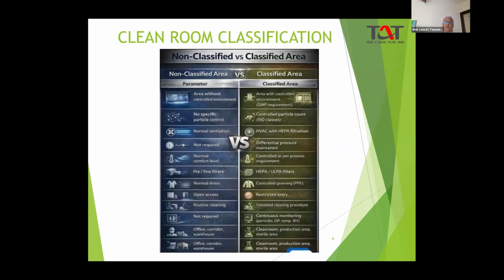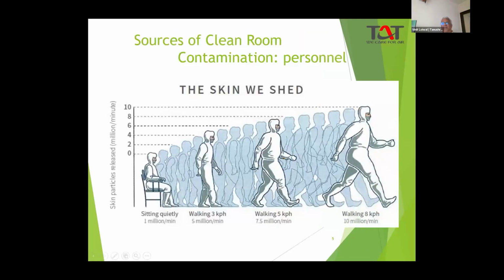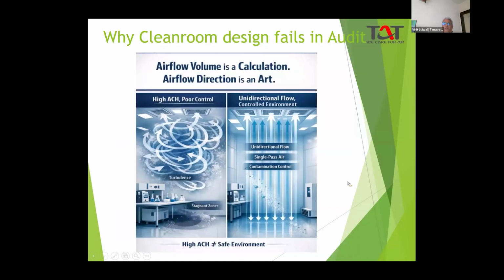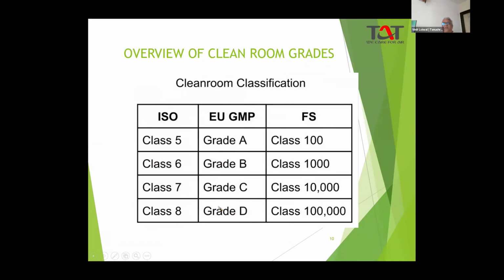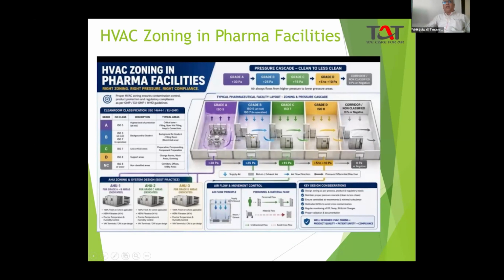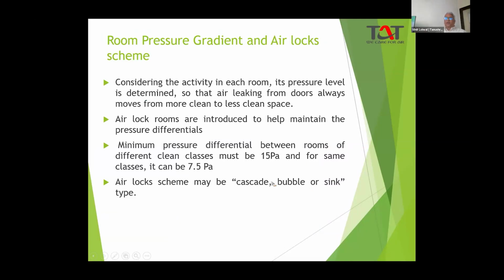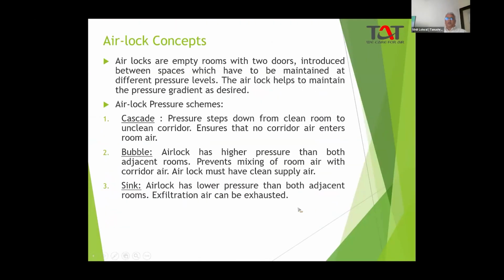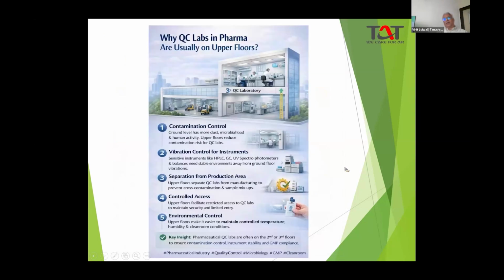Role of clean rooms in pharma industry Head Market Development Tanushree Air Techniques Pvt. Ltd.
Vinit Loiwal is a seasoned professional with over 25 years of extensive experience in the pharmaceutical cleanroom industry, currently serving as Head – Market Development at Tanushree Air Techniques Pvt. Ltd., Vadodara, Gujarat, for the past 5 years.

He specializes in turnkey pharmaceutical projects, with deep expertise in cleanroom solutions, including modular partitions, HVAC systems, and associated infrastructure.

He has a proven track record in driving business growth, developing strategic client relationships, and delivering compliant, high-performance cleanroom environments aligned with global pharma standards.

He possesses a strong understanding of industry regulations, project execution, and market dynamics, ensuring seamless coordination between clients, consultants, and execution teams, and is committed to delivering end-to-end solutions that meet performance, quality, and regulatory expectations.